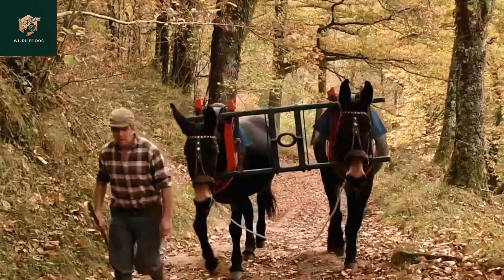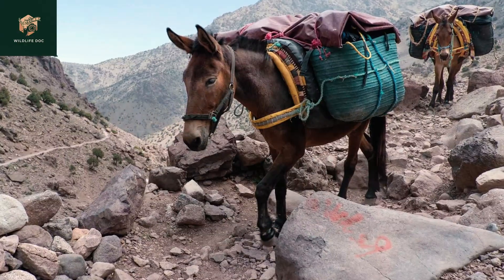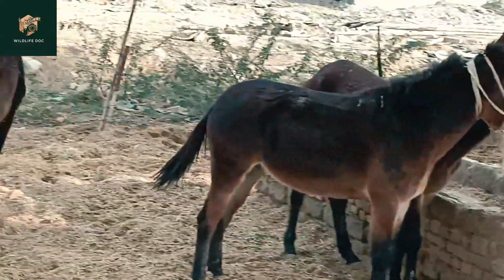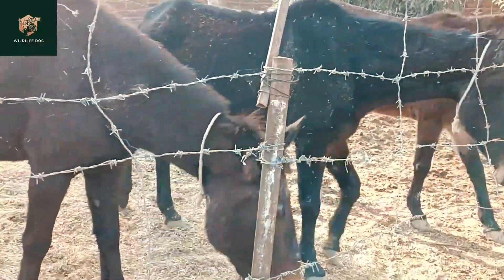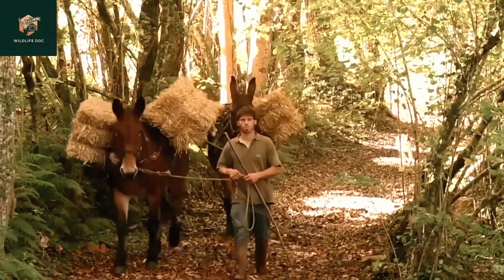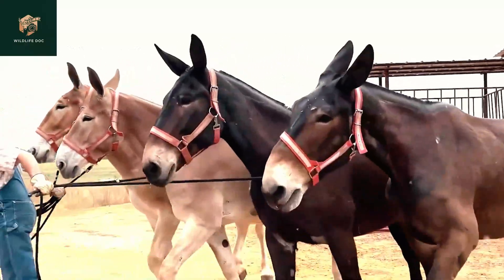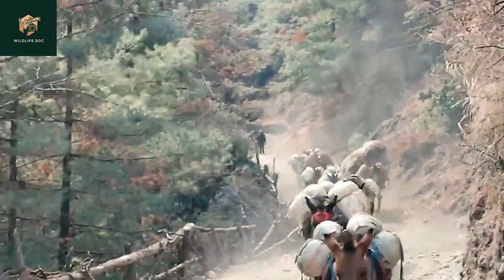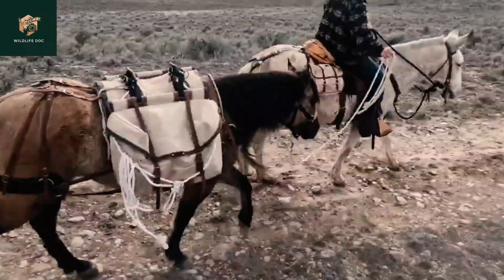Wild Fact | This Is What Happens When A Horse And Donkey Have Babies | Wildlife Documentary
What happens when a horse and a donkey come together? The result is one of the most fascinating and functional hybrids in the equine world: the mule — or in rarer cases, the hinny. In this  video, we explore the science, history and surprising details of these remarkable offspring born from two distinct species.

When a male donkey (jack) mates with a female horse (mare), the offspring is called a mule. Conversely, when a male horse (stallion) mates with a female donkey (jenny), the result is known as a hinny.

Mules and hinnies carry traits from both parents: the strength and endurance of a donkey, combined with the size, athleticism and temperament of a horse. Many experts note that these hybrids exhibit “hybrid vigor”—enhanced characteristics that make them extremely valuable as working animals.

In this video you’ll discover how these hybrids are created, their physical and behavioral traits, and why they remain virtually always sterile due to chromosome differences (horses have 64 chromosomes, donkeys 62, so hybrids end up with 63).

We’ll also dive into the practical roles mules and hinnies play around the world—as pack animals, in agriculture, and in rugged terrain where neither horse nor donkey on its own can perform as well.

In this documentary, you will:
🐴 Learn how horses and donkeys breed to create mules and hinnies.
🐎 Discover the unique appearance, behavior and strengths of these hybrids.
🔬 Explore the science behind hybrid equines, their limitations and their glory.

The story of the horse-donkey hybrid shows us how nature and human agriculture have collaborated for millennia. Join us as we uncover the legacy, the lifestyle and the amazing versatility of these equine hybrids.